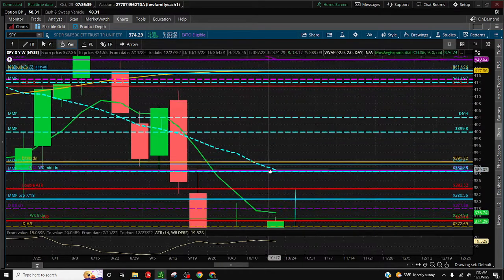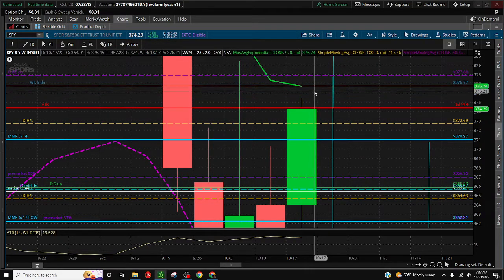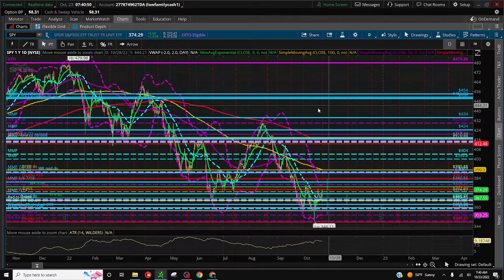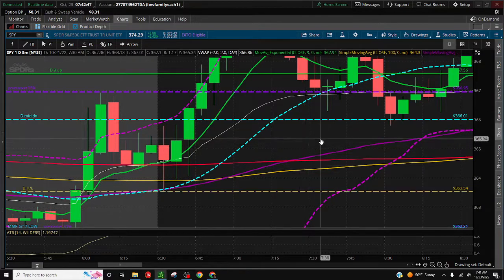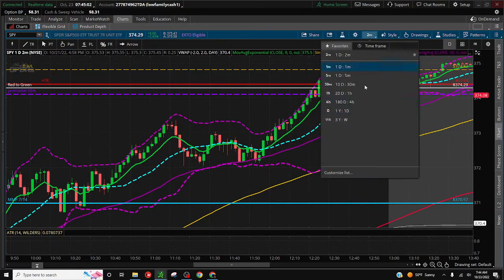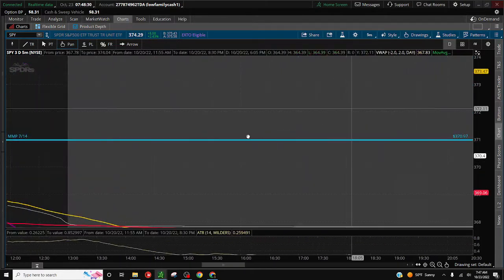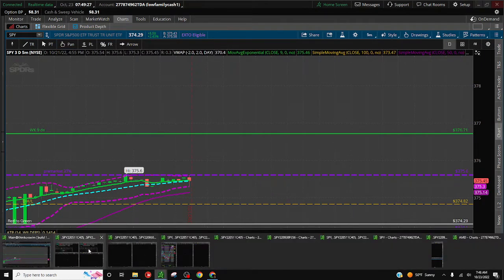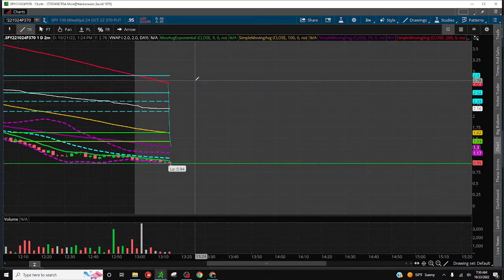How I adjust my technical levels on SPY each day.